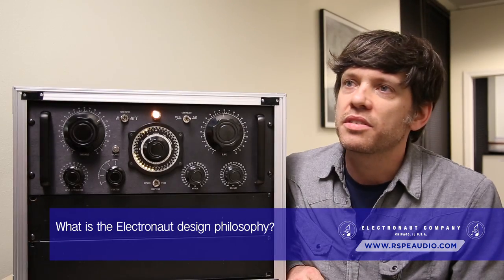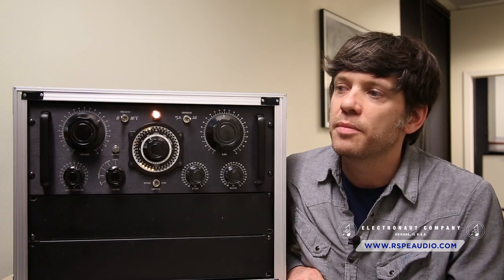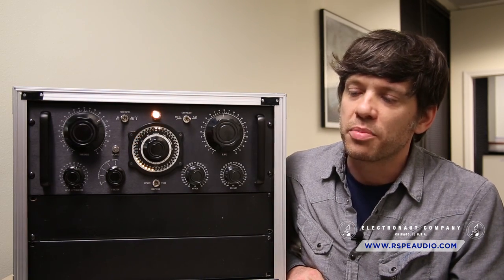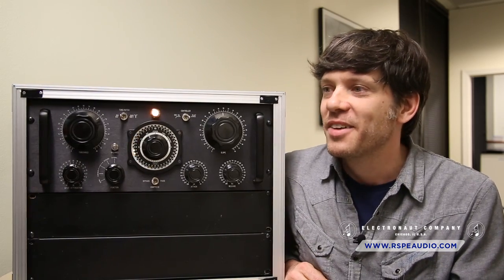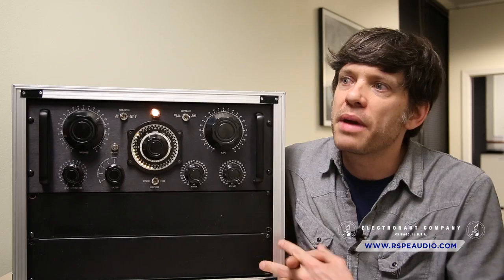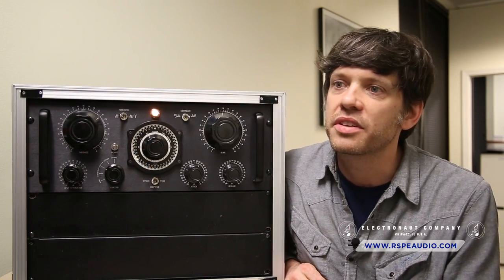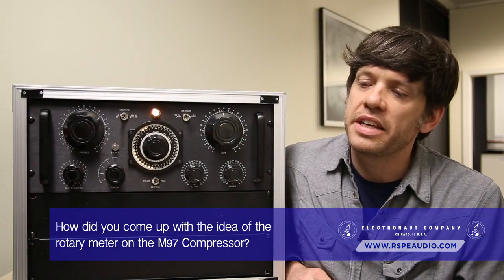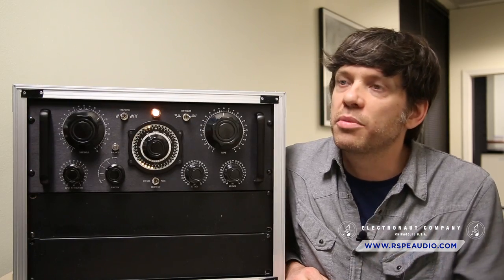Electronaut Co design philosophy with Rob Roy Campbell - RSPE Audio Designer's Perspective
Electronaut Co. founder, Rob Roy Campbell, on the design philosophy behind his audio gear and in particular the M97 Compressor/Limiter.